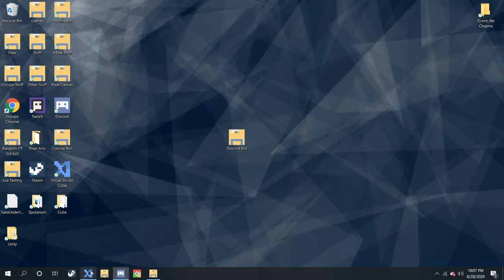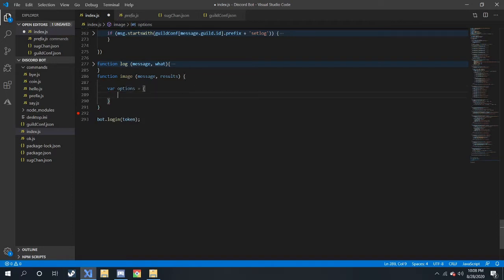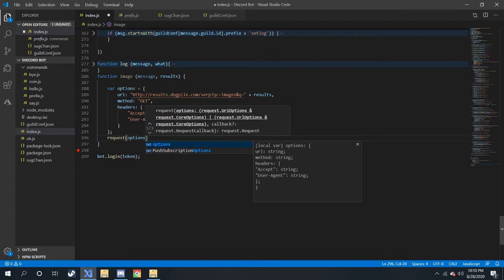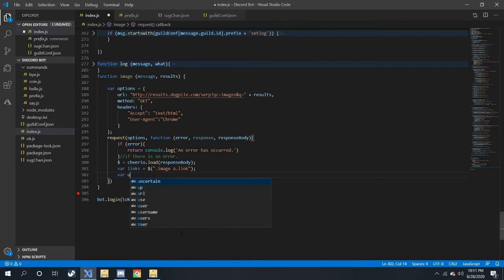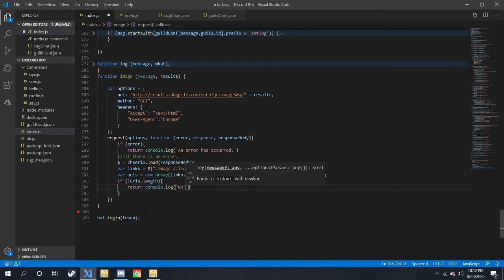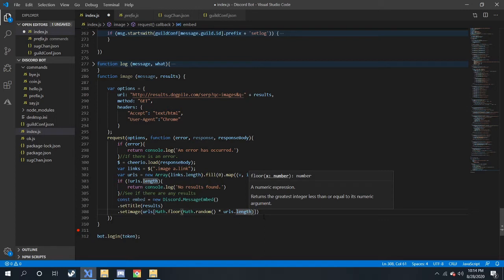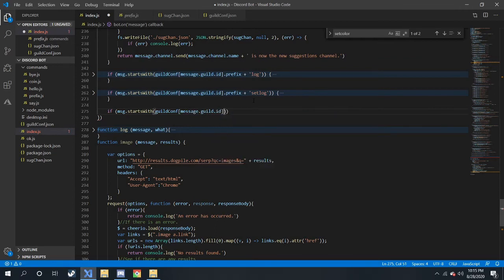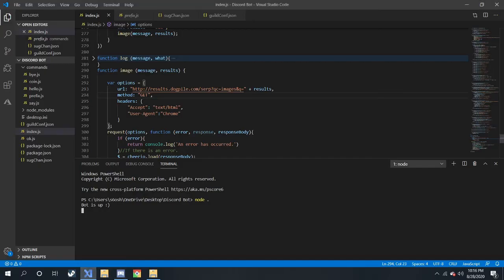Discord Bot Tutorial: Image Commands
In this video, I teach how to get images for your bot using Discord.js or Javascript. Please comment on any questions you have.

Link used in the Video:
Pinned comment because youtube descriptions are dumb.

Outro Music
Undertale - Thundersnail